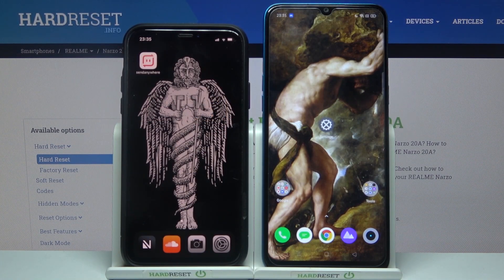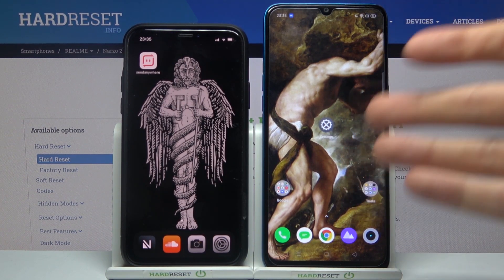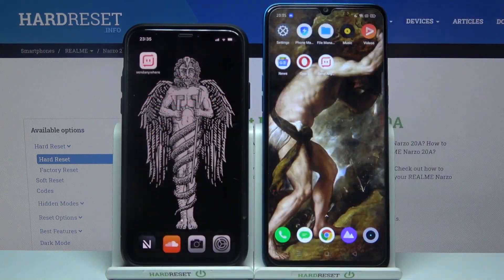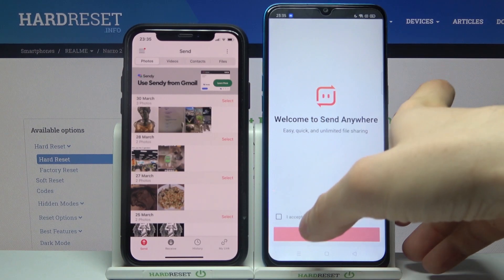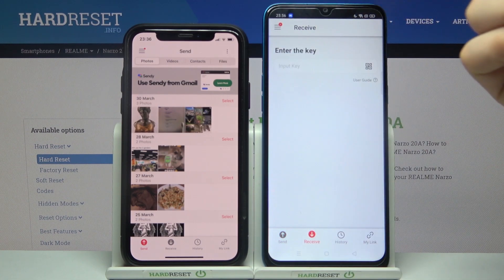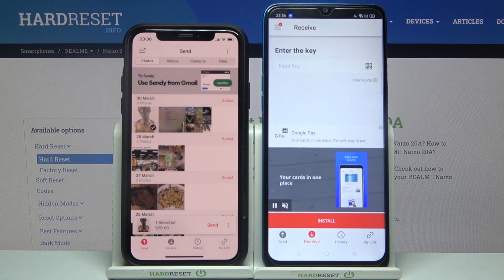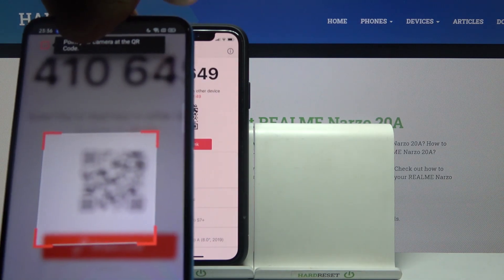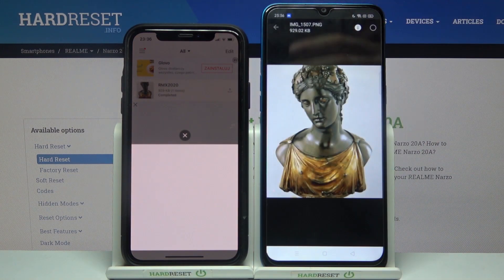Transfer Files – Copy and Move Data on REALME Narzo 20A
Hello there! Dear subscribers, we're so happy to share with you the best way to Transfer Files from your REALME Narzo 20A to the SD Card (and vise versa). After repeating the actions, you'll gain an understanding of how to copy and move data successfully on your phone. Repeat our steps and make your device more convenient to use!

How to Transfer Files from REALME Narzo 20A to SD Card? How to Transfer Files from SD Card to REALME Narzo 20A? How to Copy and Move Data on REALME Narzo 20A? How to Move Data on REALME Narzo 20A? How to Copy Files from REALME Narzo 20A to SD Card? How to Clone Files on REALME Narzo 20A?